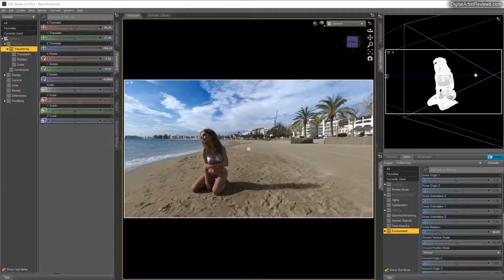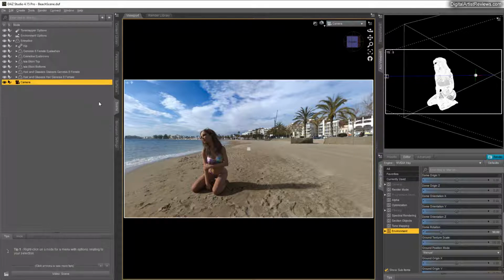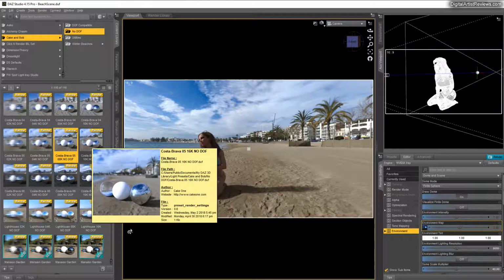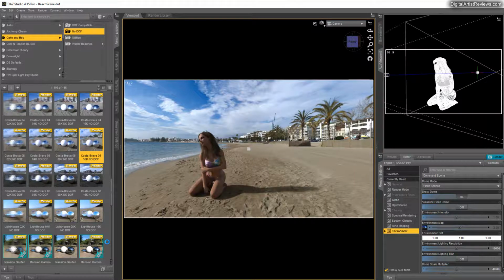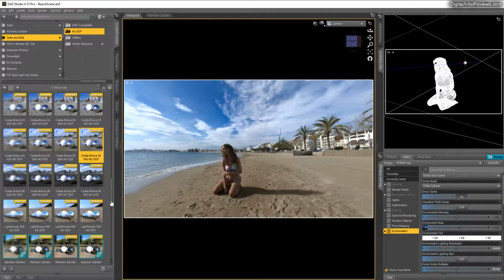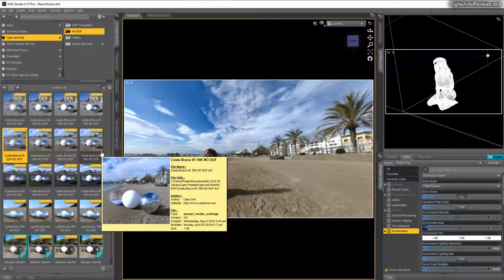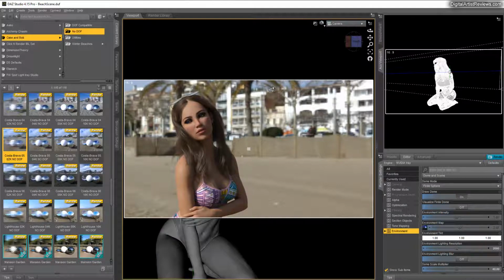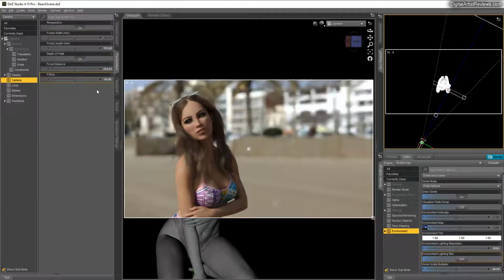Dreamlight HDRI Mastery Video Lesson 5